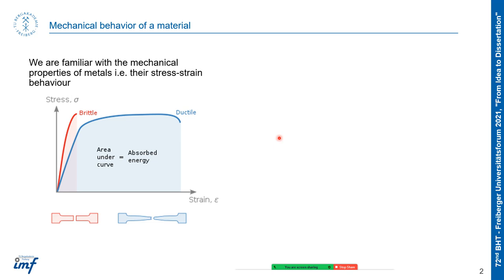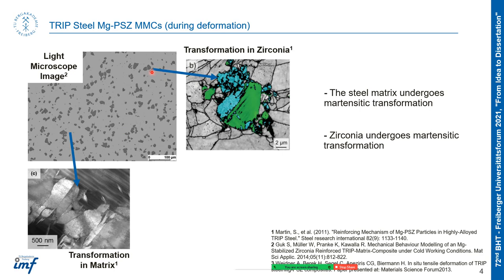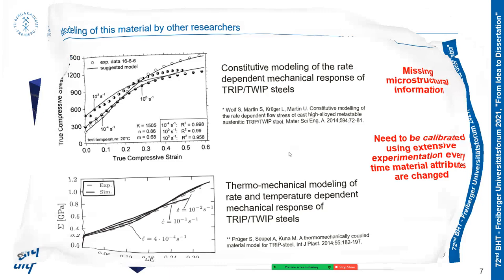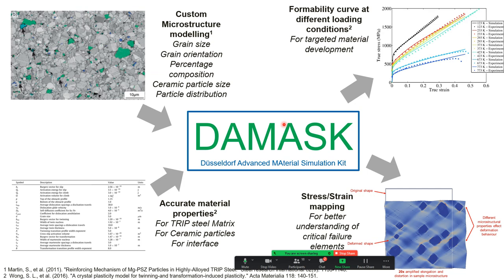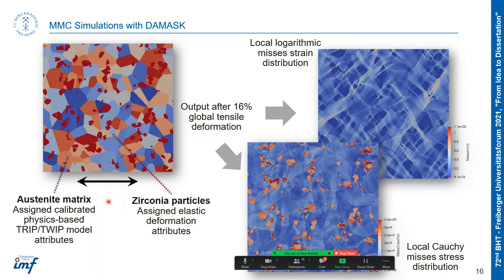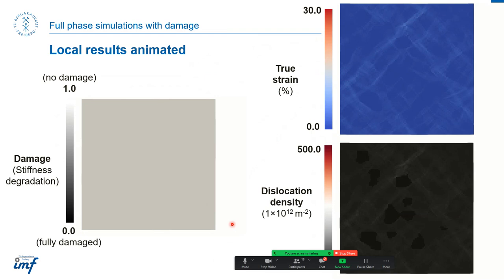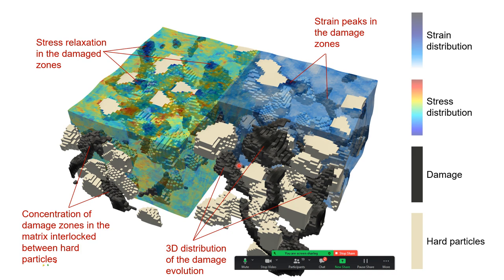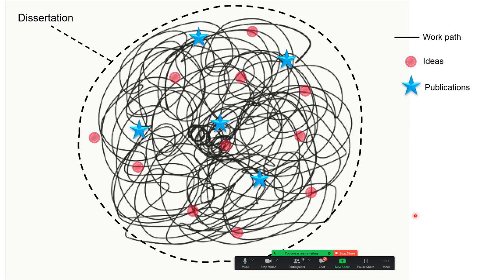From Idea to Dissertation - A journey of my PhD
"Microstructurally informed numerical simulation model to predict the Structure-Property relationship in TRIP Steel matrix and zirconia particle composites"

For these TRIP-matrix-composites, the macroscopic deformation is dependent on the microscopic behavior of each phase. Given an applied loading history, the local elastic and plastic anisotropy of differently oriented phases within the polycrystal leads to a variation in the micromechanical lattice response. Therefore, understanding the local micro-scale variation between different phases or lattices plays an important role in assessing and improving the performance of such materials. This work, it is intended to apply the constitutive modeling approach as implemented in the crystal plasticity code DAMASK. TRIP/TWIP model already develop by MPIE will be used to model the behavior of TRIPmatrix-composite. The advantage of using DAMASK is its ability to incorporate the realistic microstructure with grain orientations and detailed property definition of multiple phases present. Since the strength and formability behavior of the composites depends on that of the matrix, interface, and particles, it is important to evaluate the stress and strain states of each constituent phase during
deformation. The main aim will be the identification of accurate constitutive
and fitting parameters by using experimental stress-strain material data. The
focus of the research will remain to be the identification of realistic material and damage parameters and validation of the combined model.